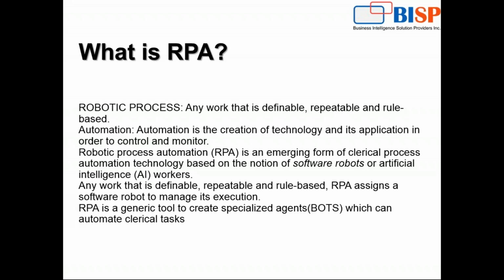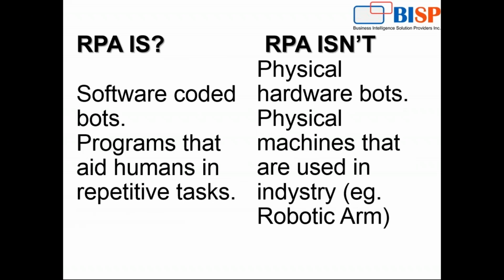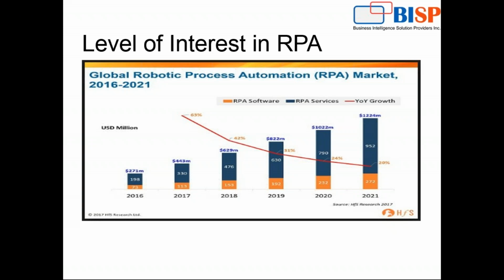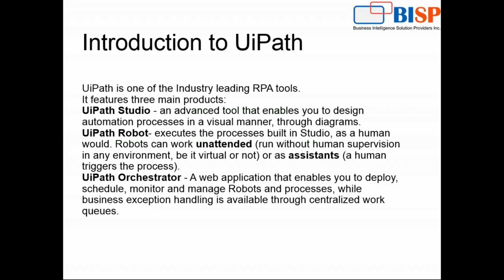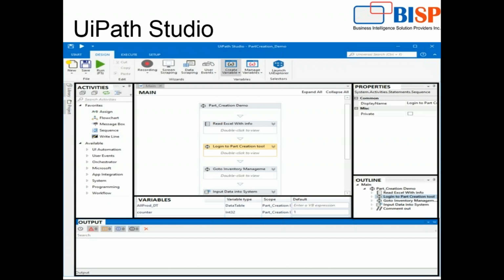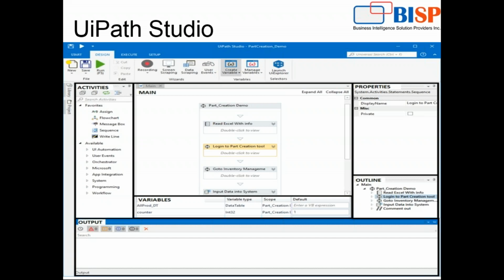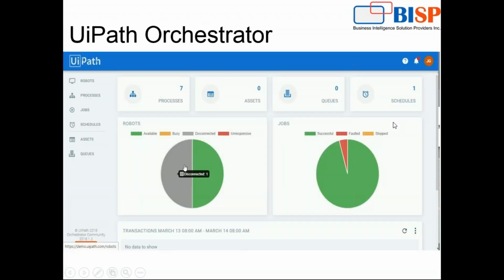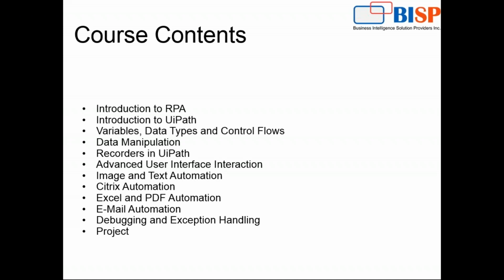Robotic Process Automation Using UiPath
In this demo you will get to know how Uipath enables you to deploy, schedule, monitor and manage Robots and processes.